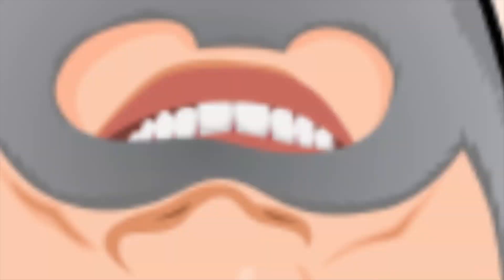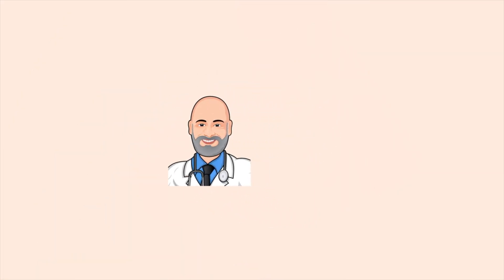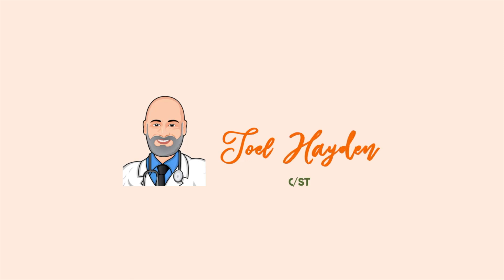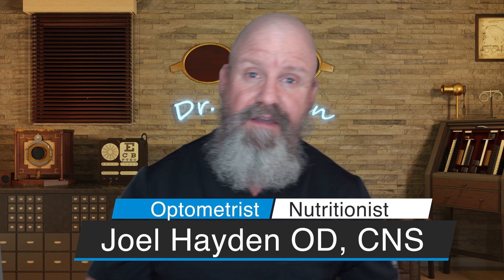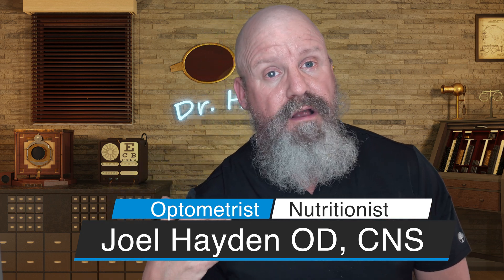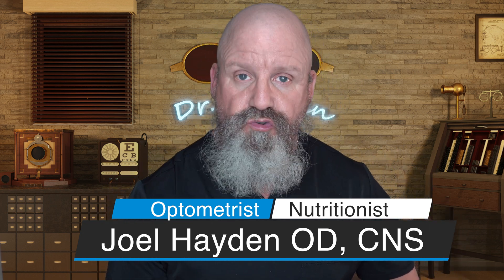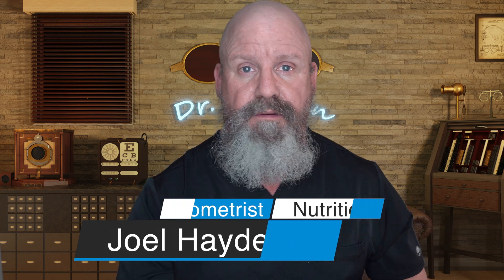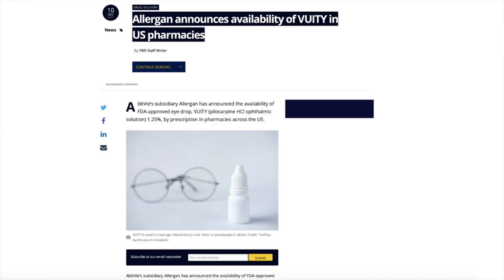Vuity Presbyopia Eye Drop Update - When Will it be Available?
In this Video, Dr. Hayden explains what he has found out about the Vuity Presbyopia Eye Drop availability issues from Allergan.   It is a prescription new presbyopia drop available at your local pharmacy. The manufacturer of vuity is Allergan, a subsidiary of Abbvie.  Presbyopia correction is going to be a big business and this is just the beginning...

📍 Or visit our Practice directly:
94 N Main St
Mansfield, MA